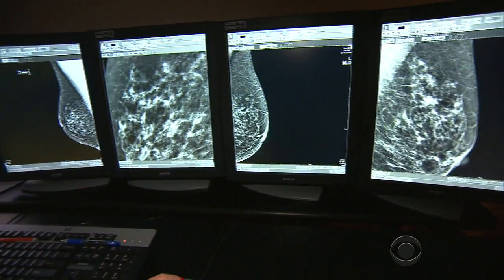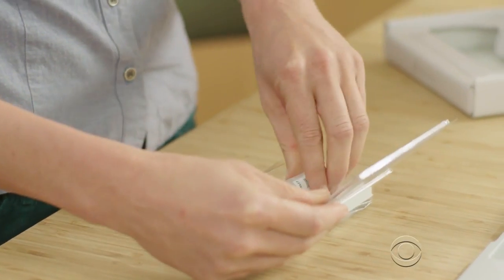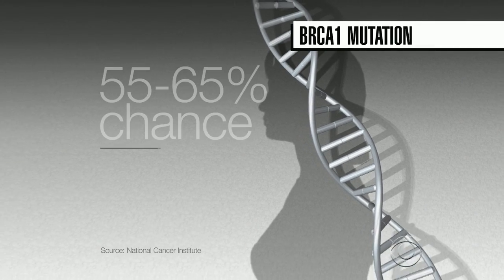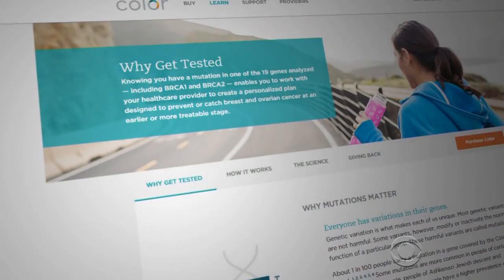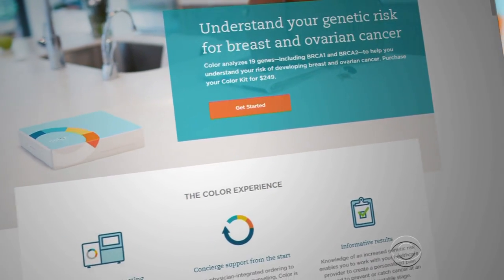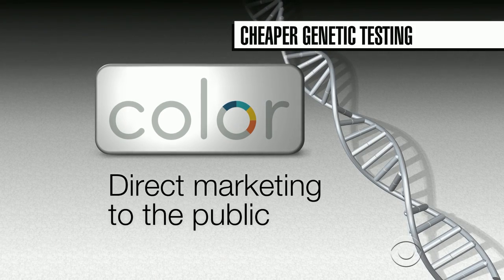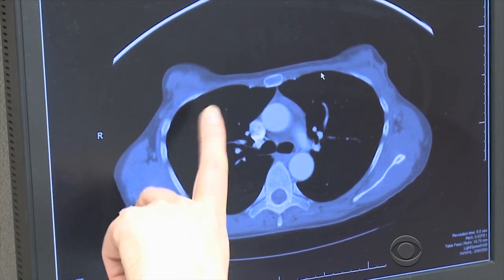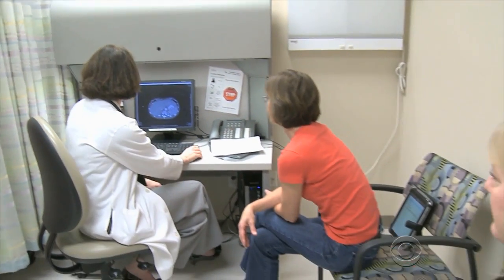Will new genetic test for breast cancer be a game-changer?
Color Genomics has come up with a saliva kit that tests for two types of gene mutations linked to breast cancer and ovarian cancer. While traditional tests can cost $4,000, this kit only costs $249. But will it be effective? CBS News chief medical correspondent Dr. Jon LaPook reports.